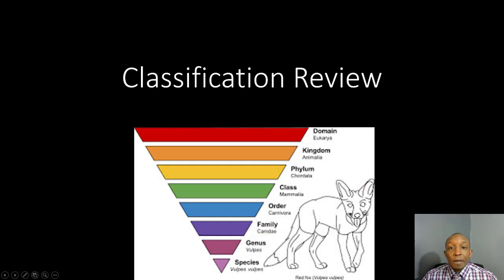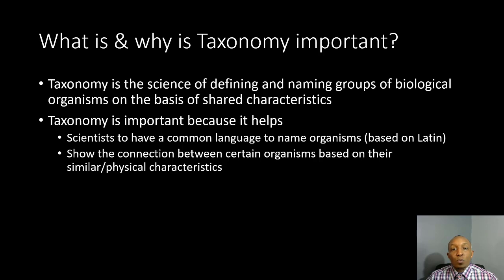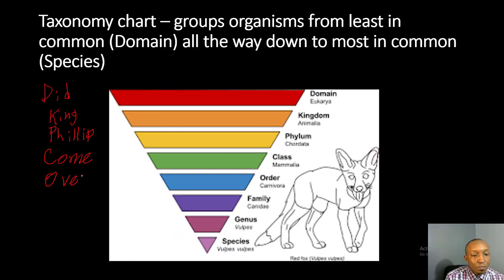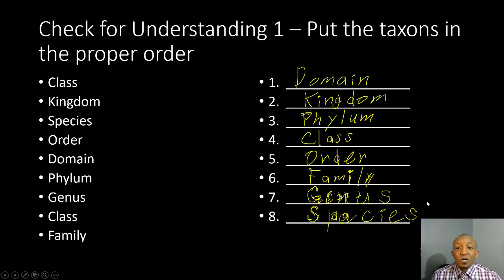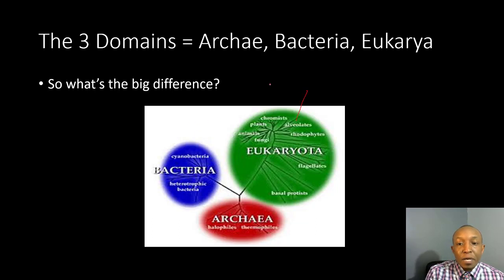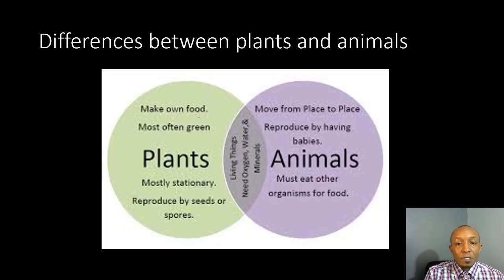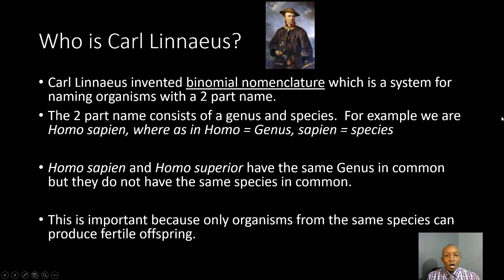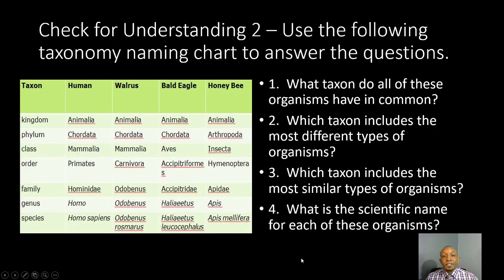Classification Review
Review over naming and classifying organisms.  We use Taxonomy charts to help students see organisms are properly named and how to group organisms by differences and similarities.